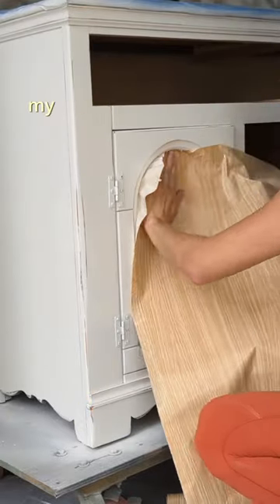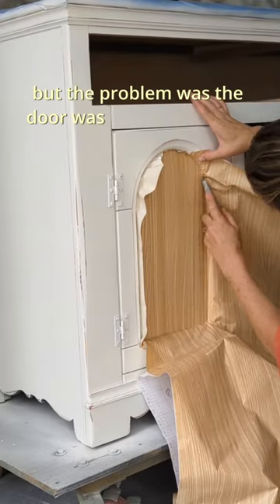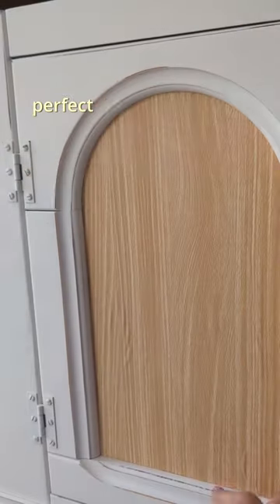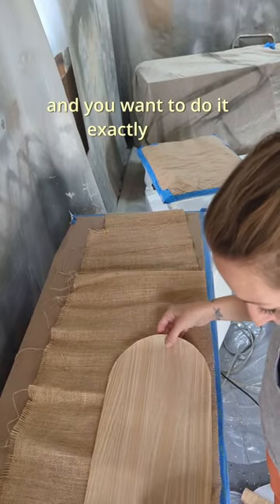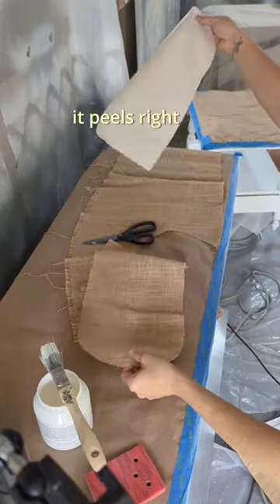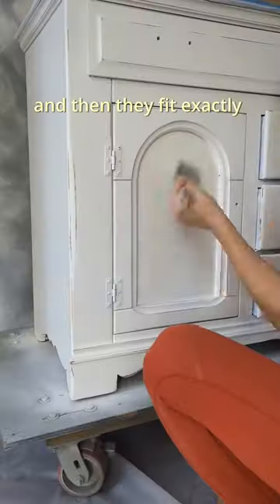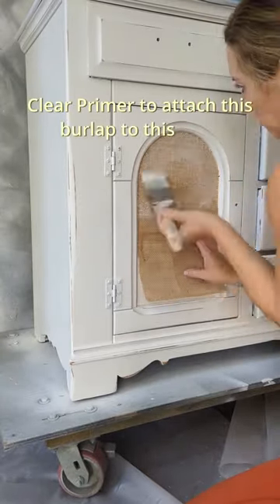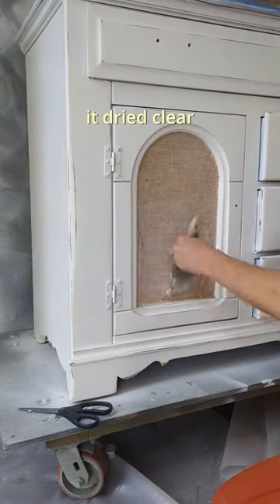How to Attach Burlap To Furniture and Cut it Exact to Measure!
Are you tired of trying to attach burlap to furniture and have it hang off by a few inches? In this video, we'll show you how to attach burlap to furniture perfectly every time, using simple techniques that you can easily follow.

If you're looking for a way to dress up your furniture without having to spend a lot of money, then this video is for you! We'll show you how to attach burlap to furniture using simple techniques that you can easily follow. This way, you'll be able to dress up your furniture in a cost-effective way without having to spend a lot of money.